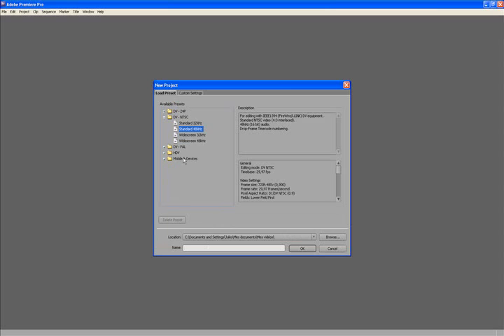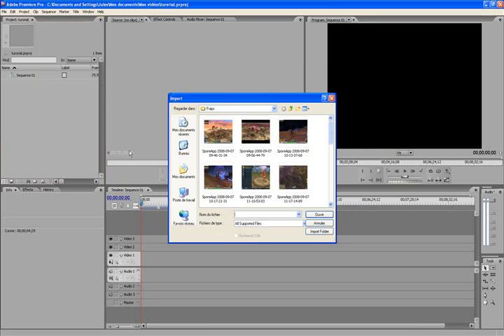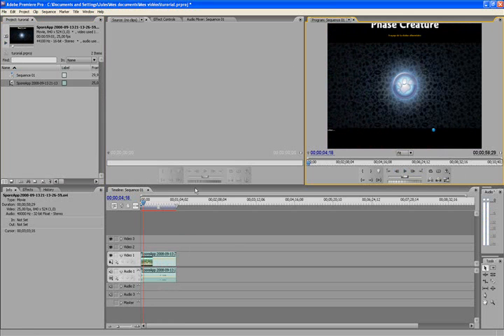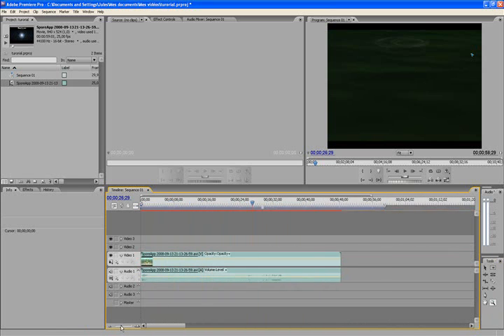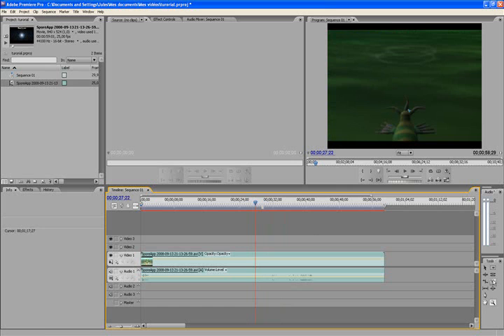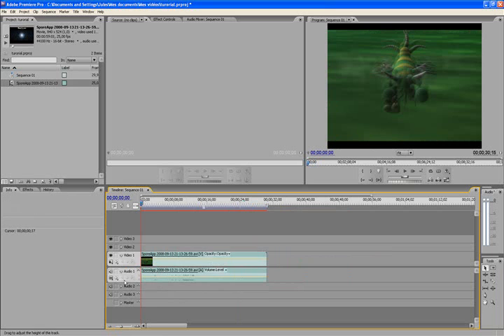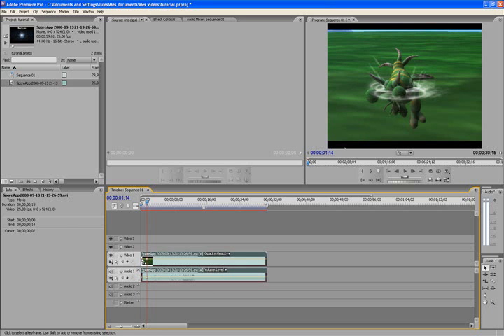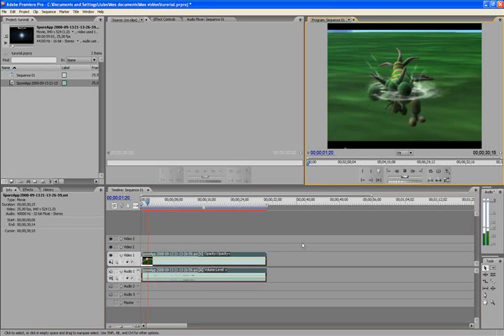Adobe Premiere Pro CS3 tutorial 1 - Fade In and Out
First Premiere Pro tutorial showing how to make fade ins and fade outs for your videos.